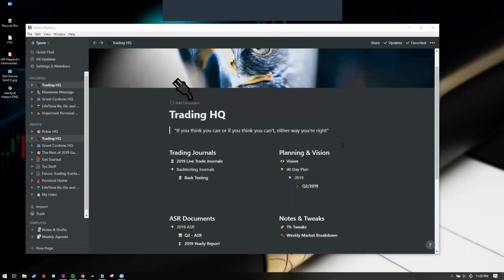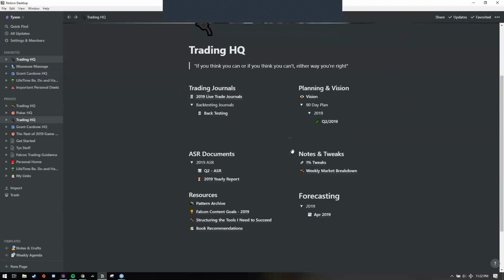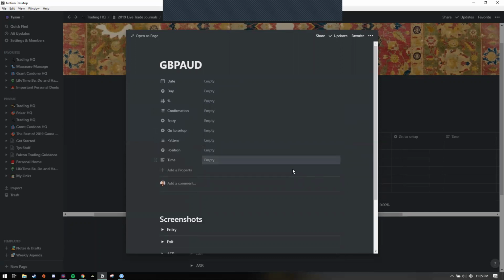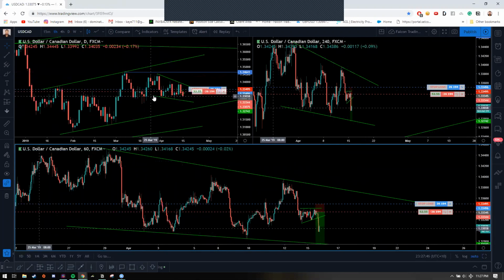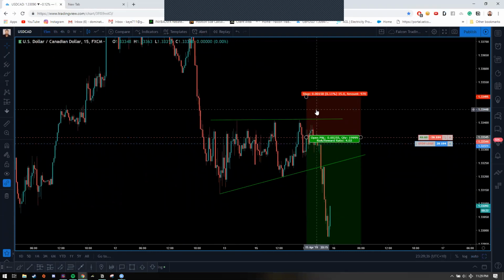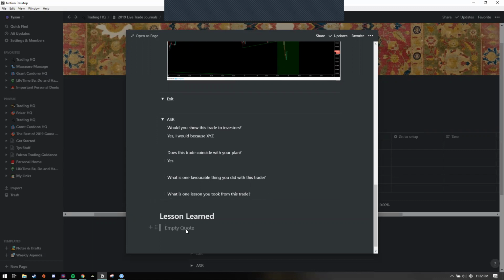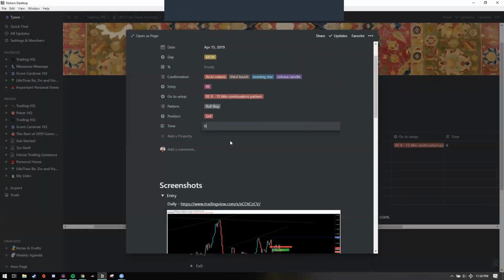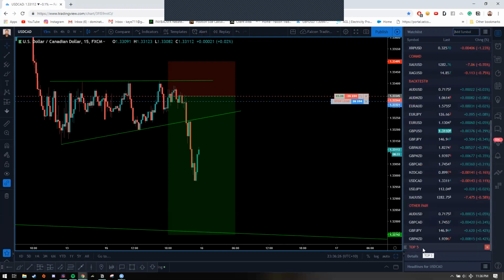Helpful Tips On How I Use Notion To Record Trades - Live Management of USDCAD - Tips on Watchlist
Hey legends,

Just a quick informative vid on how I structure my journaling for live trades using Notion. Also as an added bonus, I threw in a nifty lil trick on how I organise my Watchlist using TradingView.

Hope you guys got value and would love to hear your comments if this helped!

Cheers,
Tys 🦅